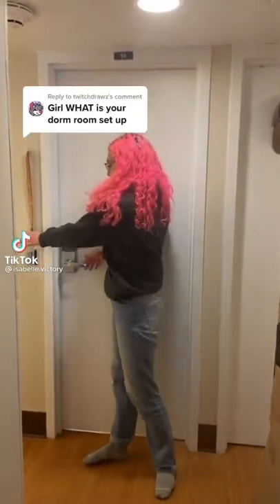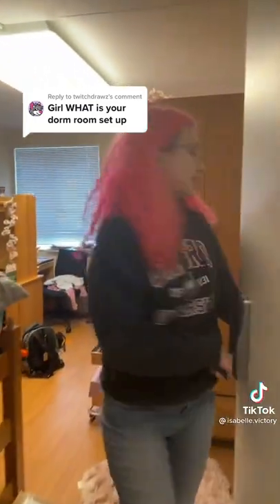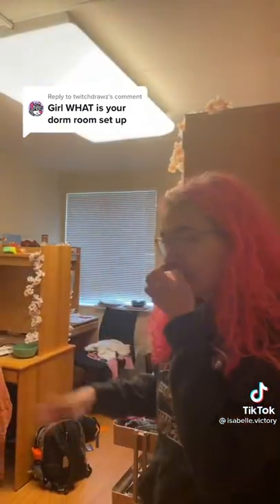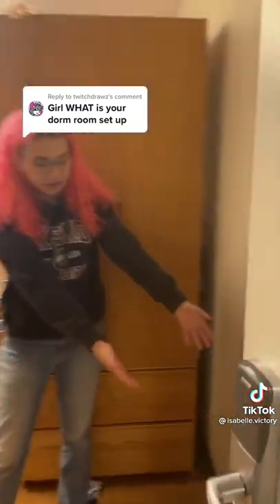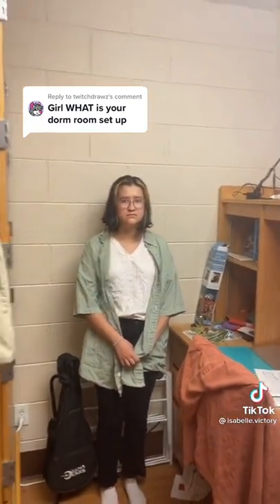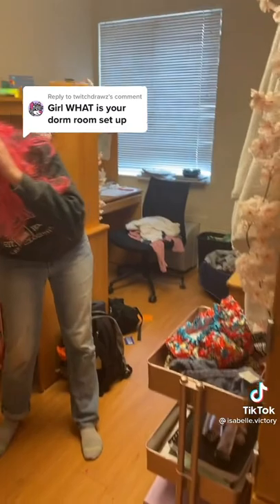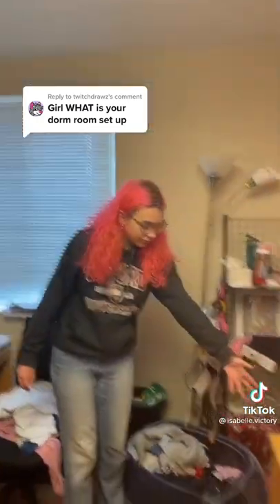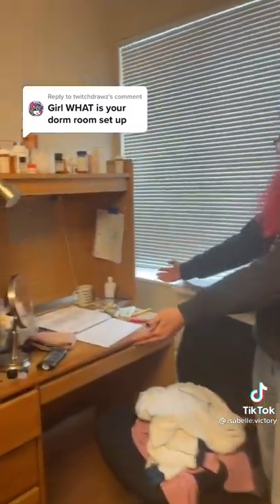Dorm Room Tour ❤️🤗💯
Why are they-? 😳😳😳